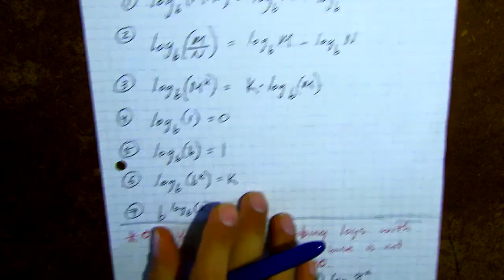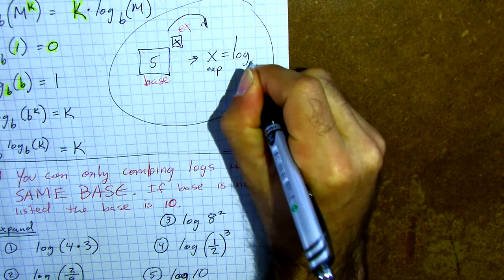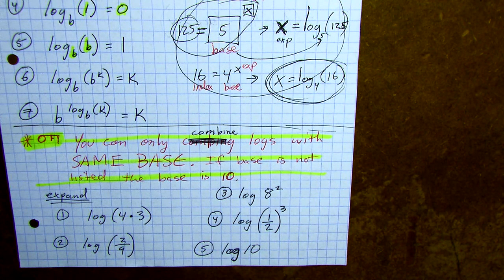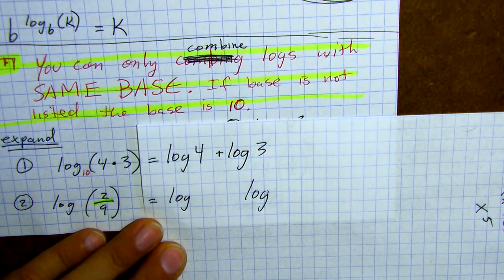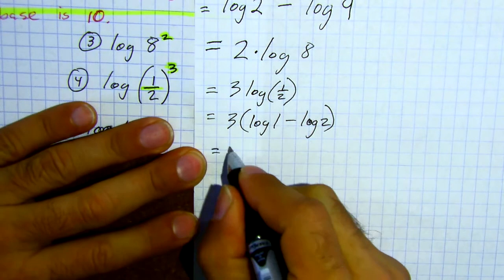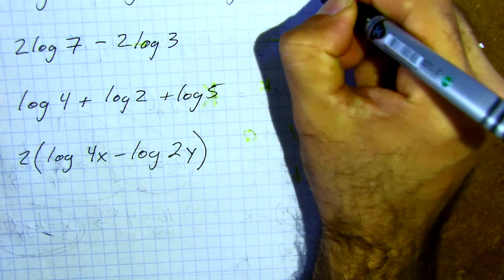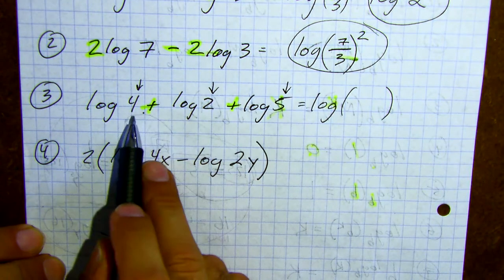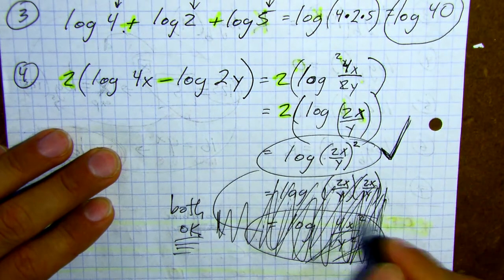M3 Lesson 4A.2.2 Log Laws